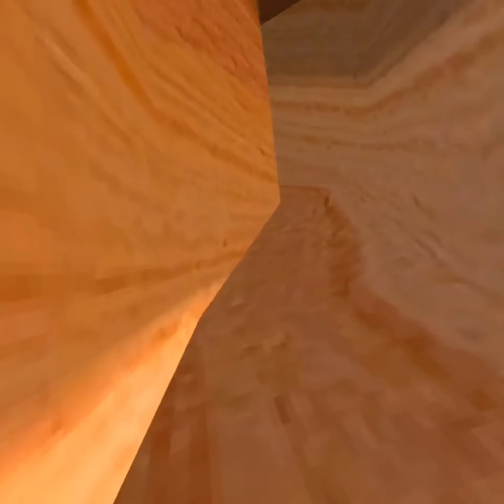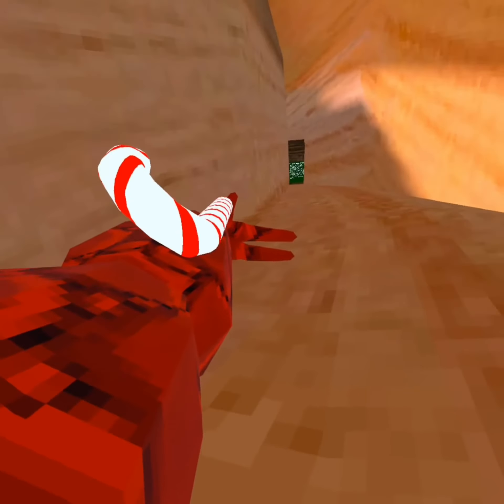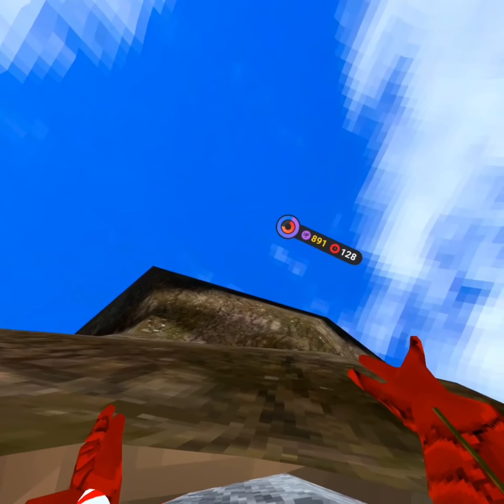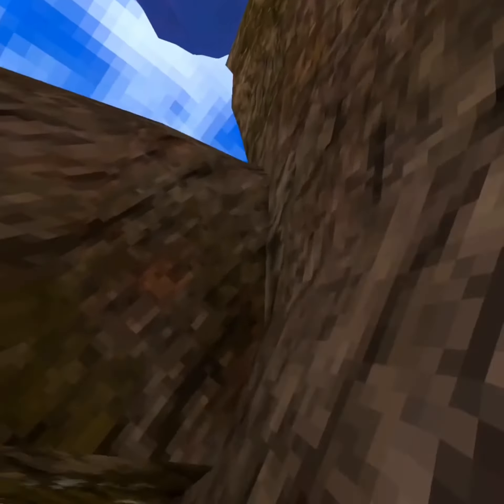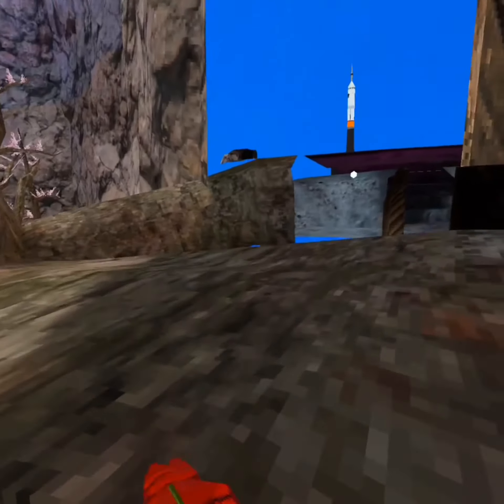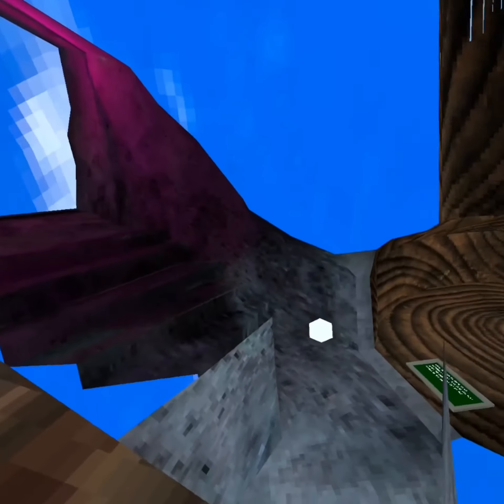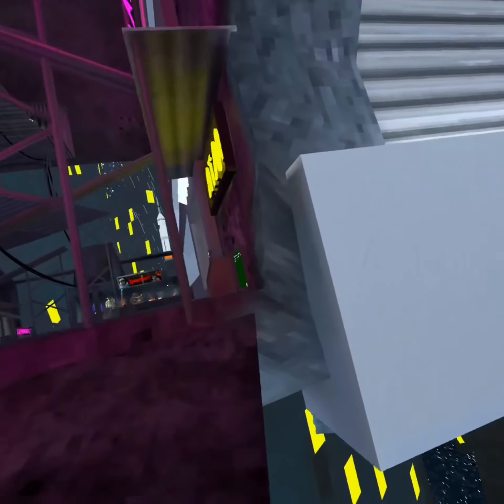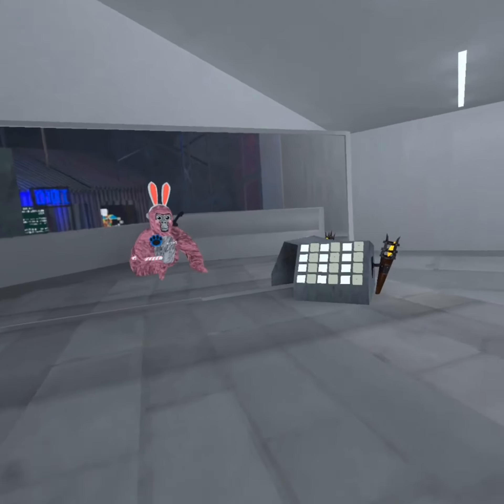How to do the NEW GLITCH in Gorilla Tag!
how to do a cool glitch in gorilla tag (out of map)
DISCORD IN MY BIO!!
sub pls